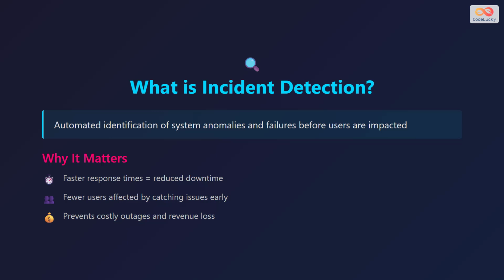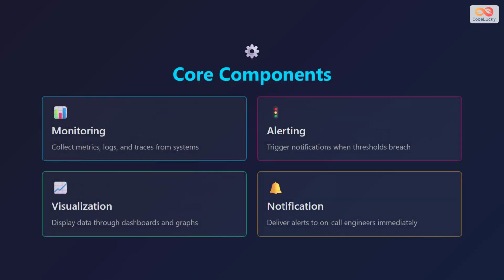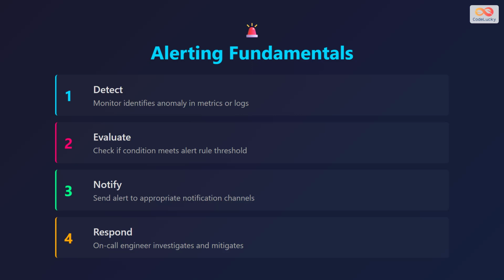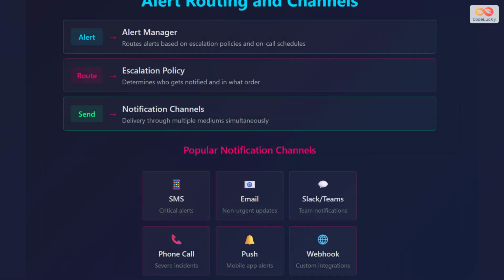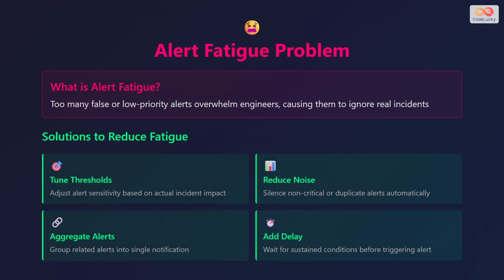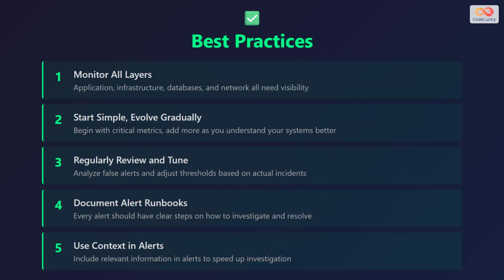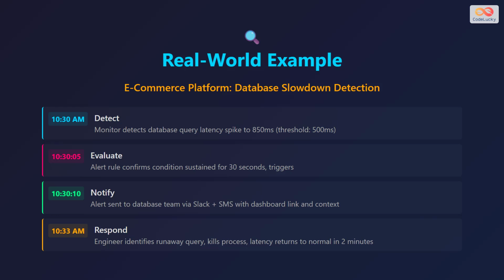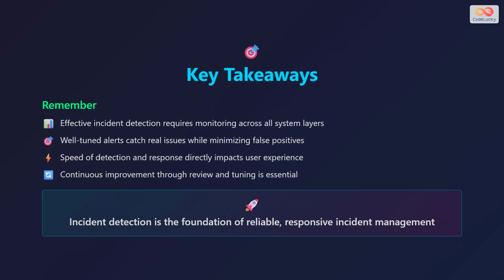Incident Detection Basics: Monitoring & Alerting for Beginners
🚨 Learn how modern teams detect incidents before users ever notice a problem.

In this video, you will understand the fundamentals of incident detection using monitoring and alerting systems. Designed for beginners, it explains the core concepts step by step in simple language so you can build a strong foundation in incident management.

You will learn what incident detection is, why it matters, the main types of monitoring signals, and how alert rules and thresholds work. We also explore alert routing, notification channels, dashboards, visualization, alert fatigue, and practical best practices.

A real-world example ties everything together so you can see how early detection reduces downtime and protects user experience.

✨ Topics covered:
- Incident detection basics
- Monitoring signals: metrics, logs, traces, events
- Alert rules, thresholds, and escalation
- Reducing alert fatigue
- Dashboards and visualization
- Best practices and a real-world scenario

Chapters:
00:00 - Incident Detection: Title Slide
00:17 - What is Incident Detection?
00:41 - Core Components
01:10 - Types of Monitoring Signals
01:39 - Alerting Fundamentals
02:05 - Alert Rules and Thresholds
02:36 - Alert Routing and Channels
03:07 - Alert Fatigue Problem
03:37 - Dashboards and Visualization
04:06 - Best Practices
04:48 - Real-World Example
05:31 - Key Takeaways
06:00 - Outro